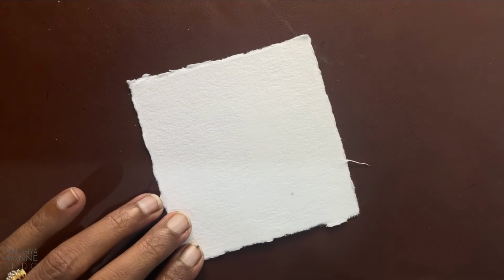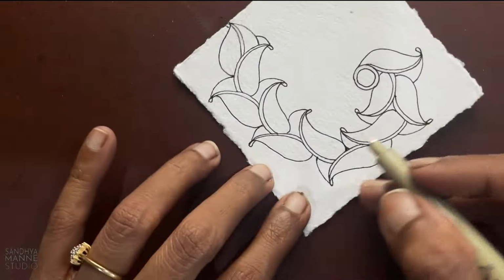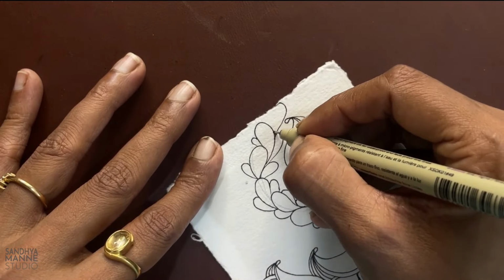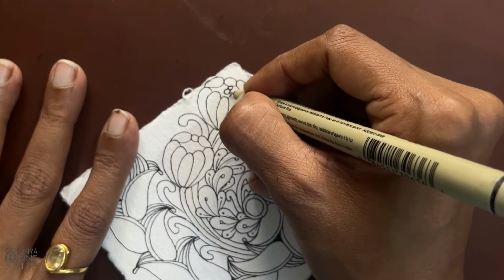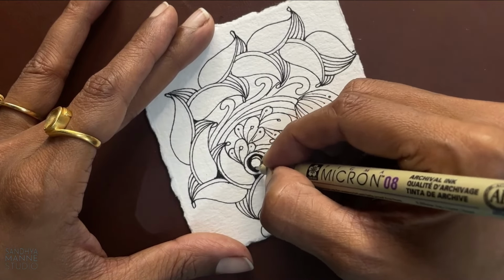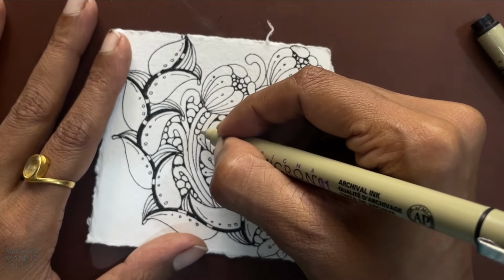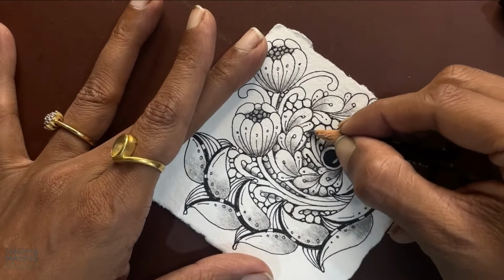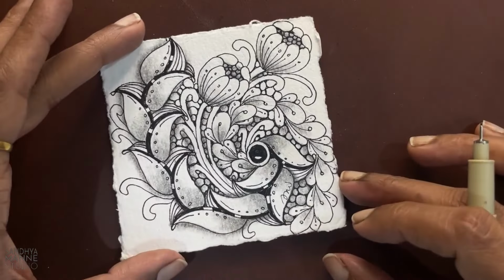Tangles FOUNDABOUT, ANDROMEDA, INAFLUX, FESCUE Tangle Fiesta #39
Join me for some Instant Zen on my Tangle Fiesta series!! A Zentangle® Mini Project... where we celebrate with laughter and learnings. It's another way to get to a complete Zen mode!  Tangle along with me!!
Luv ❤️
Sandhya!

Tangles used:  FOUNDABOUT, ANDROMEDA, INAFLUX, FESCUE